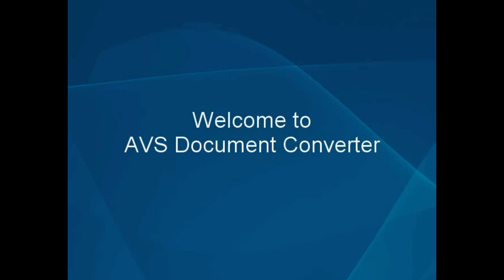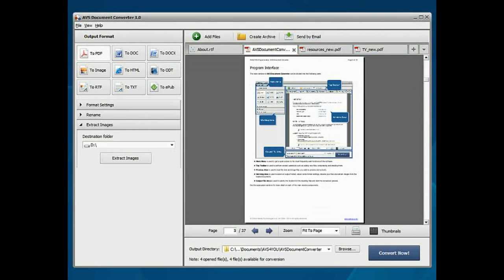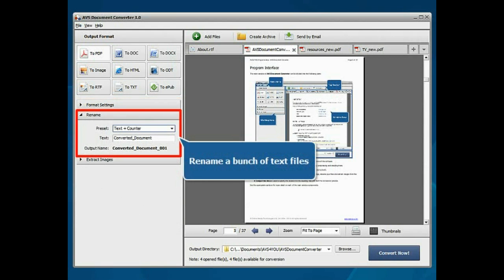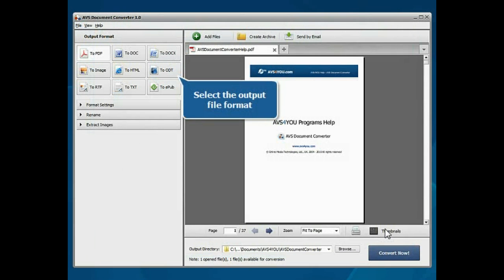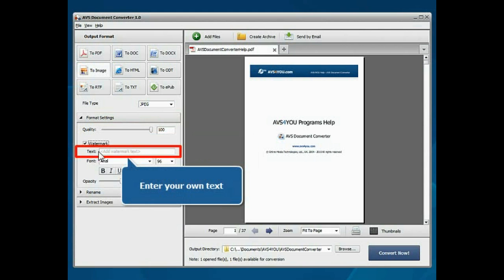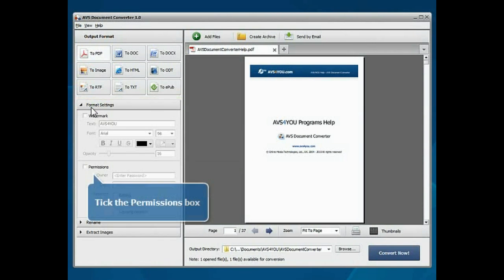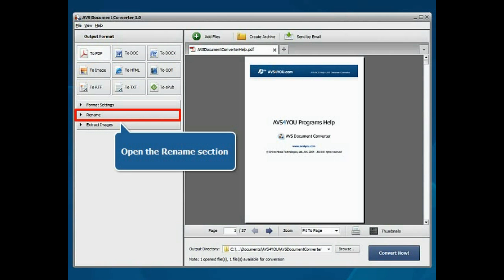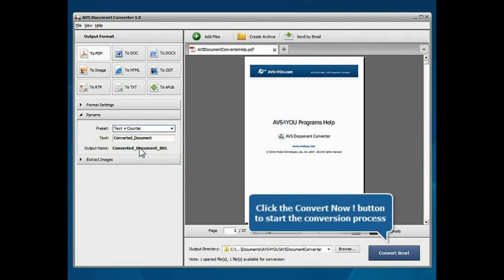How to convert text files to popular formats using AVS Document Converter?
- Learn general principles of how to convert documents between various text formats.